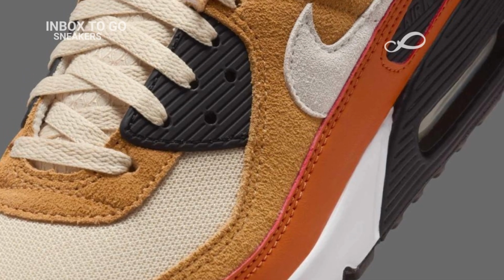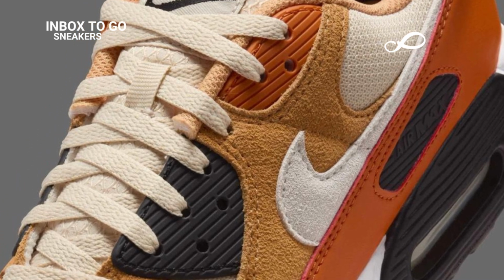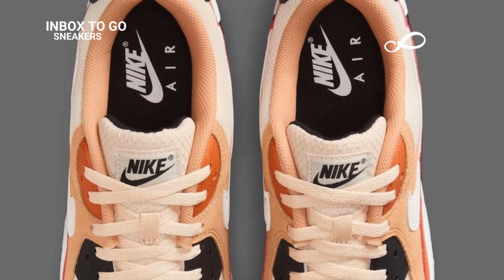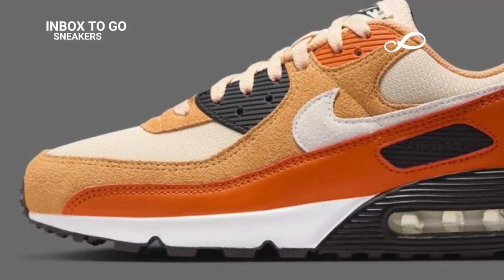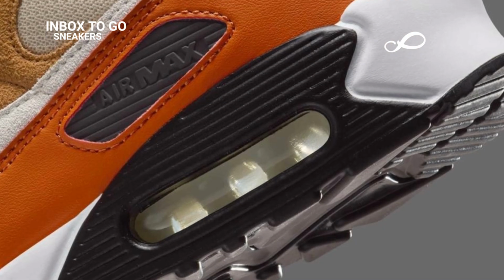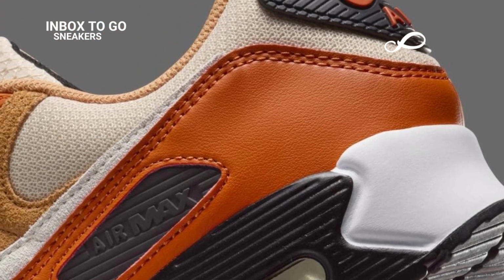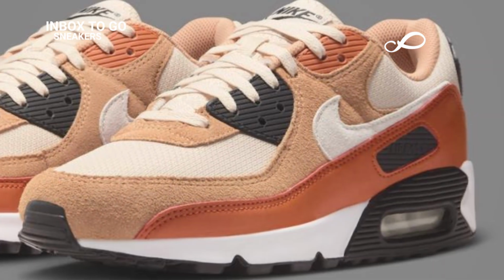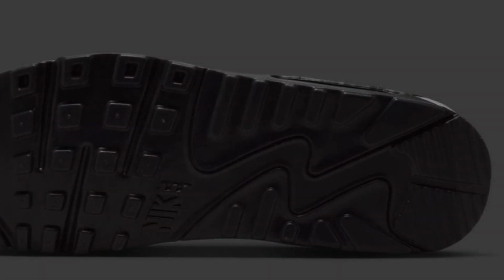Nike Air Max 90 CAMPFIRE ORANGE 2025 🔥 | Cozy Heat for the Streets!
OFFICIAL LOOK + RELEASE INFO

Nike LIFESTYLE SHOES 2025 for ADULTS

STYLE CODE: DM0029-800

Nike’s Air Max 90 “Campfire Orange” fuses classic heritage with seasonal flair, perfectly suited for Fall 2025. Drawing on Tinker Hatfield’s original 1990 blueprint, the design retains visible Air Max cushioning for lasting comfort while embracing a warm autumn-inspired palette. Soft beige mesh serves as the base, layered with rich tan and rust-hued suede for cozy texture. Burnt orange leather wraps the mudguard, while rugged elements like shaggy suede and ballistic mesh elevate the shoe’s outdoorsy feel. Black lace panels, heel details, and a rubber outsole add contrast and function, balanced by a crisp white Swoosh and midsole wedge. This mix of utility and style reflects the spirit of cool-weather exploration. Designed for transitional wardrobes, the “Campfire Orange” edition proves how classic sneakers can evolve with the season without losing identity. Retailing at $135, the pair is expected to launch via Nike.com and select retailers just as the leaves begin to fall.